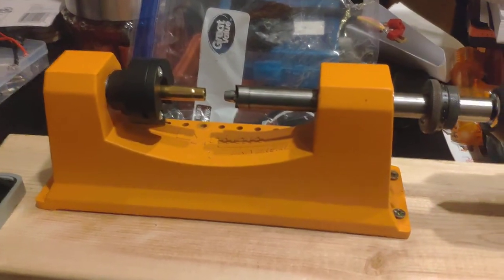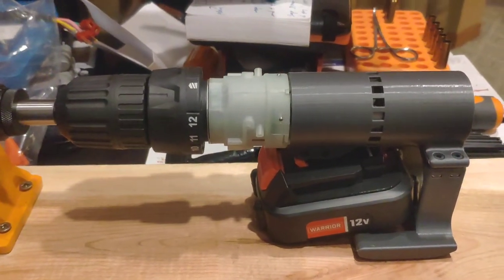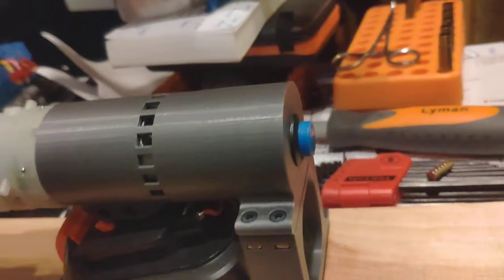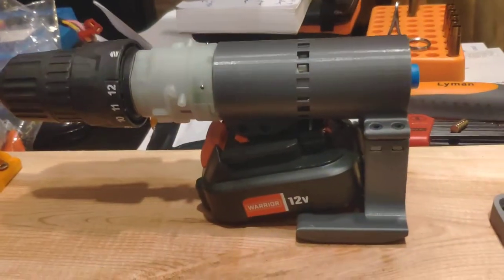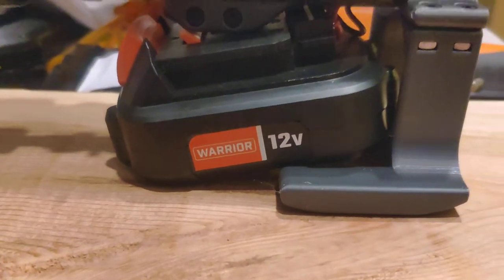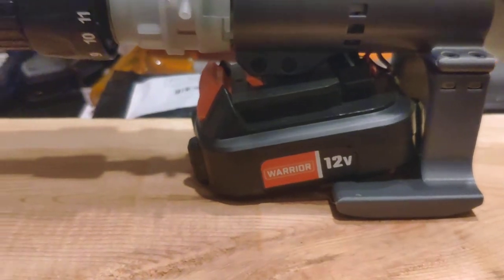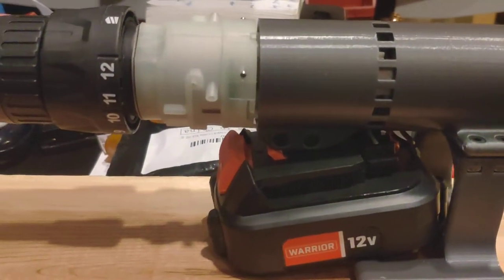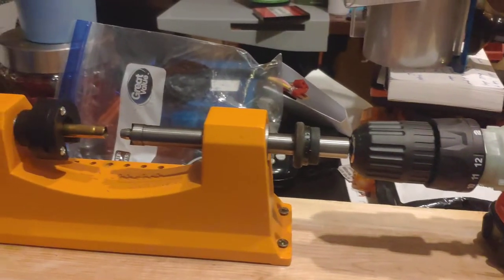Lyman Brass trimmer drill mod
I took apart a 20$ Harbor Freight drill and 3D printed a housing to get rid of the bulkyness of using a drill.